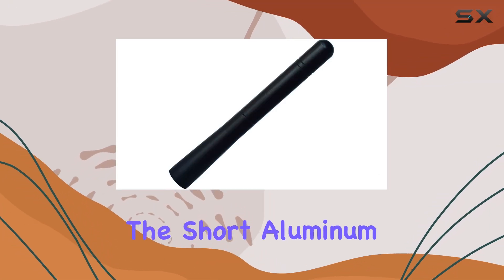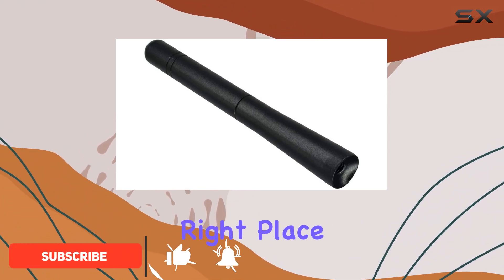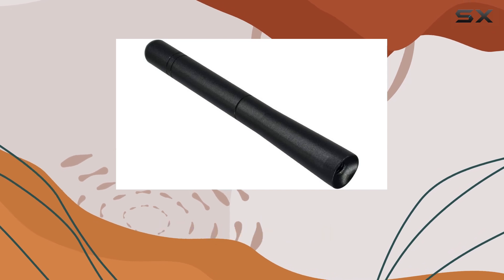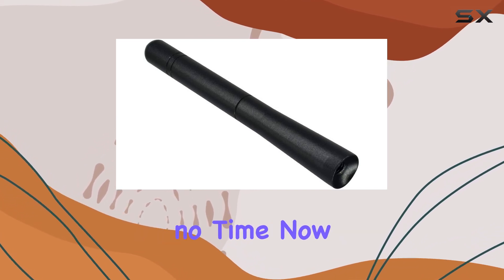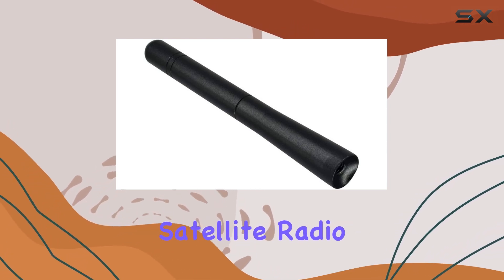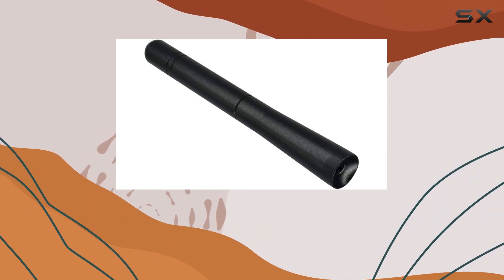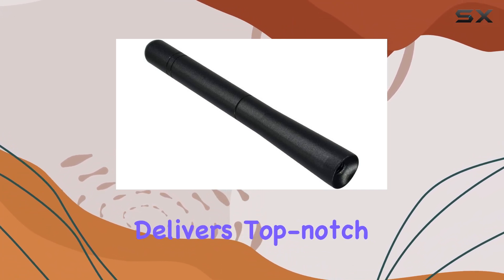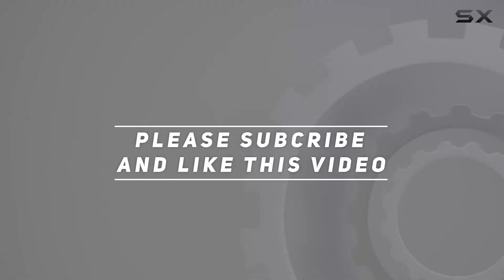reviewShort Aluminum Alloy Antenna for Ford F150 F250 F350 - Upgrade Your Signal!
Short Aluminum Alloy Antenna for Ford F150 F250 F350 - Upgrade Your Signal!

0:00 Intro
0:06 Review

Things that we mentioned in this video:
4.7-inch Short Aluminum Alloy : B07FMFMBQM